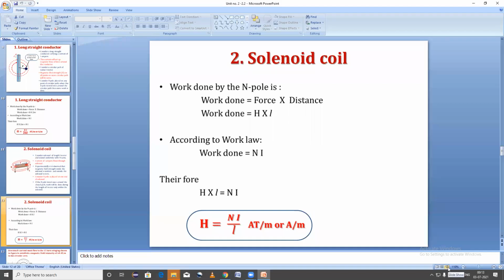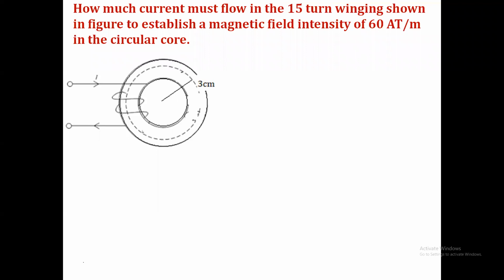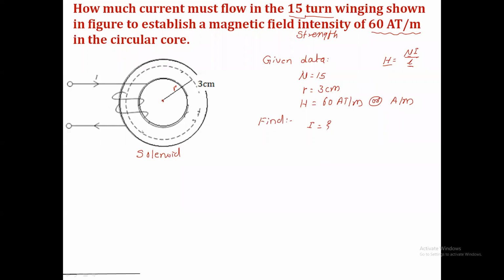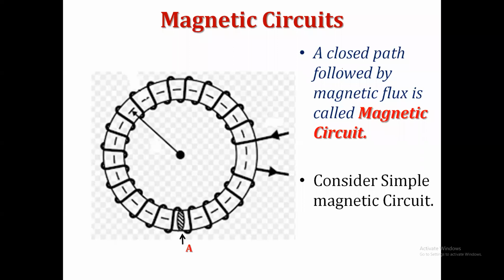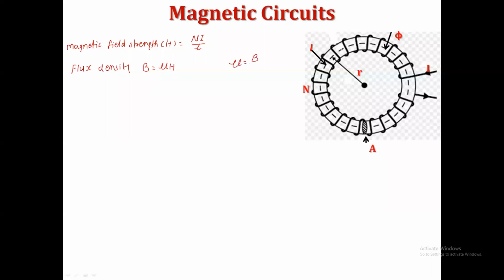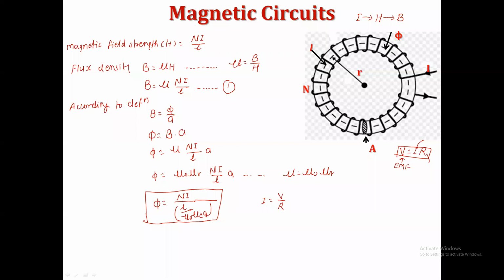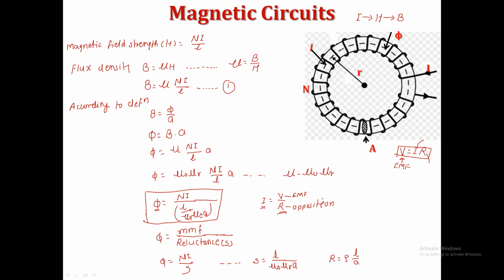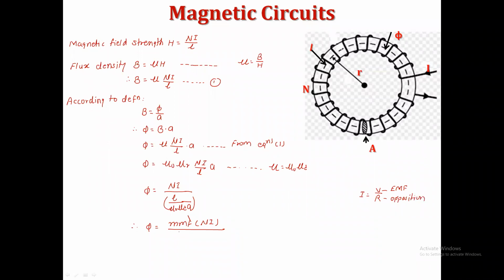BEEE 2 7 2021 Div A ABC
Work law and its application